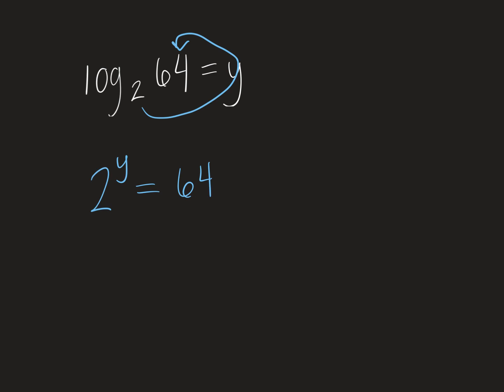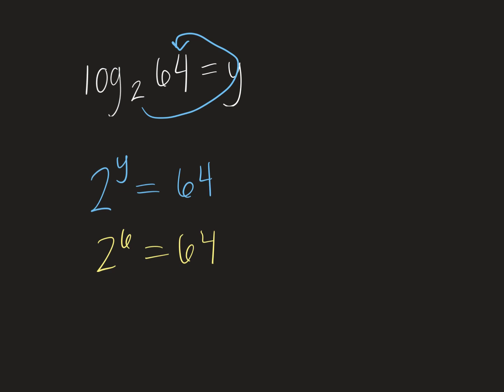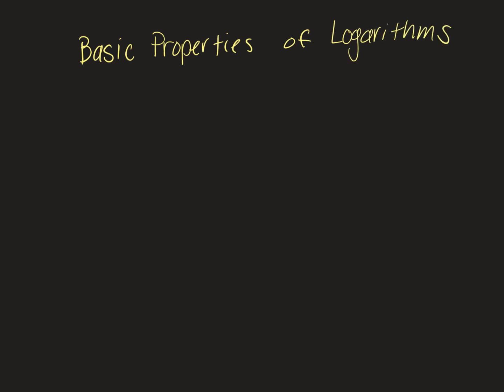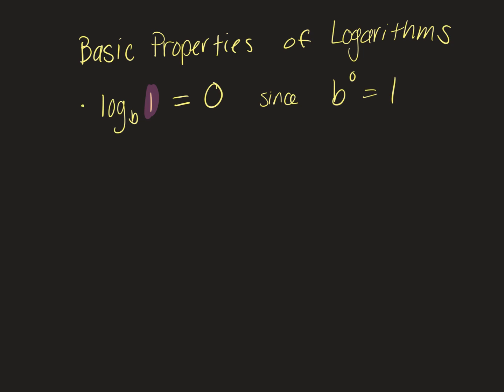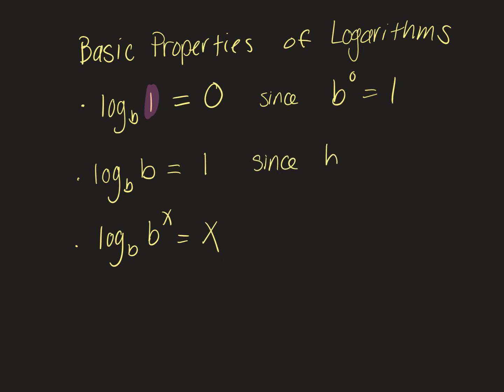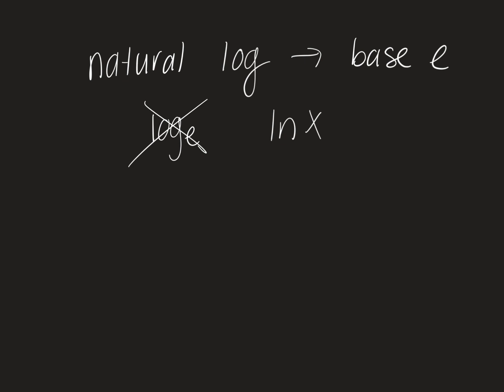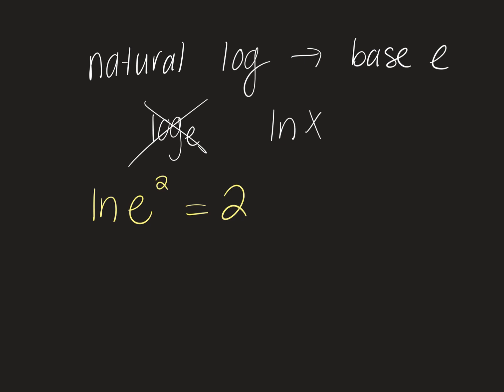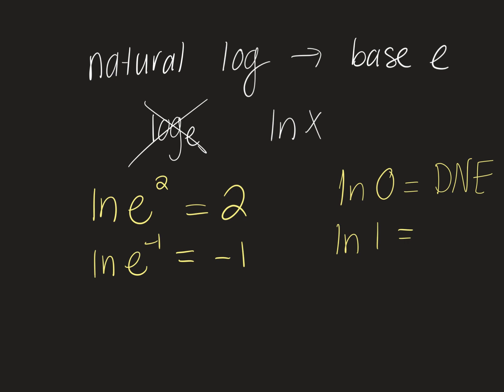Blackboard 26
00:00 Slide 1
03:22 Slide 2
05:26 Slide 3
06:53 Slide 4
06:58 Slide 5